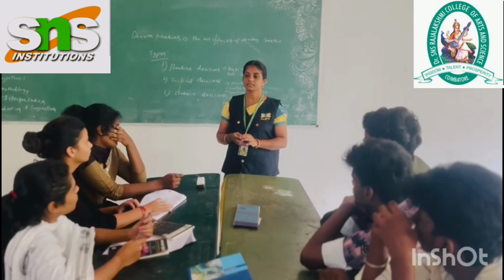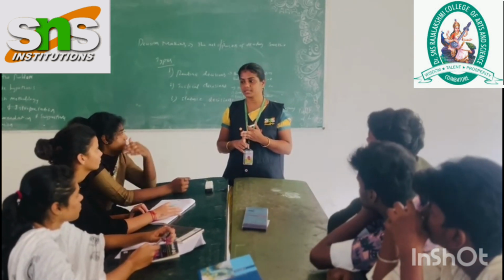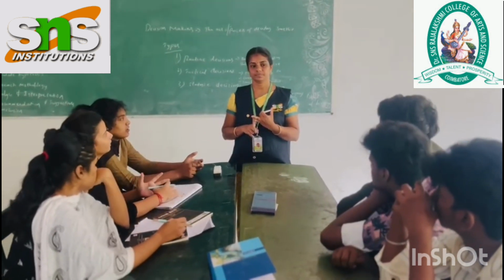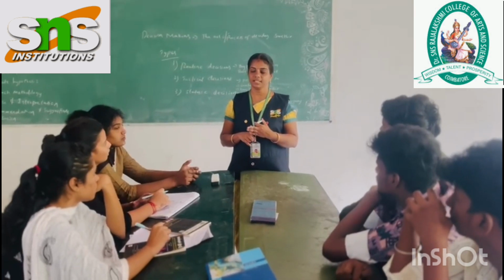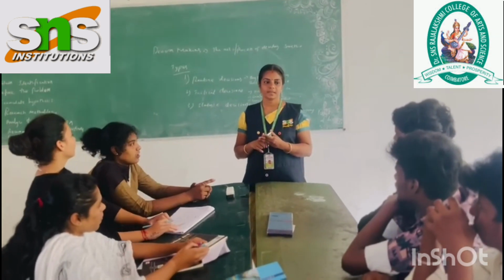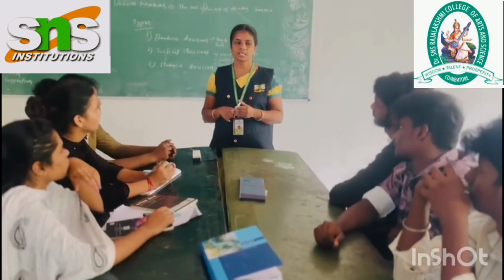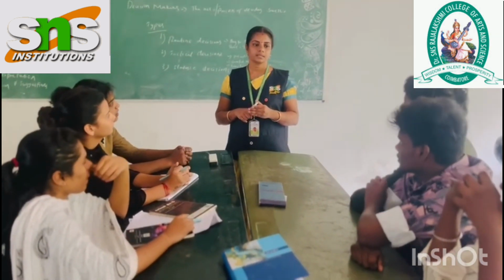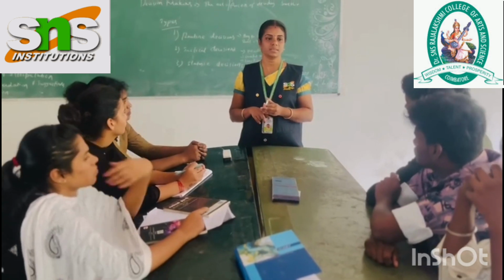Decision Making Process|DT Video|SNS Institutions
The decision-making process involves a structured series of steps to arrive at a choice, encompassing problem identification, information gathering, alternative evaluation, and ultimately, the implementation and review of the selected solution. This process ensures a more deliberate and informed choice compared to impulsive or reactive decisions.